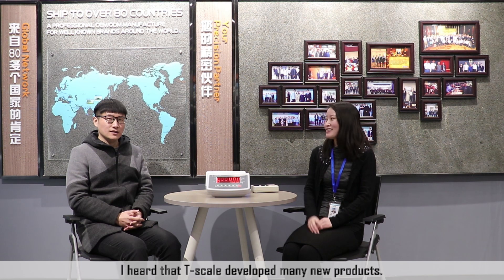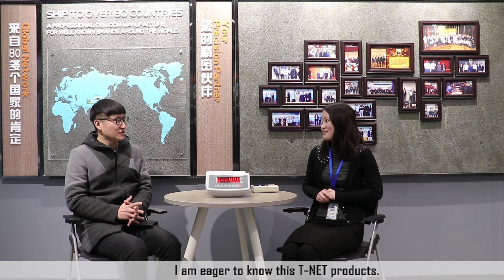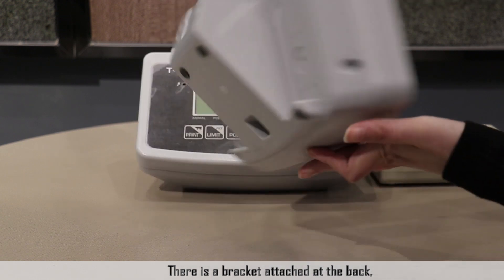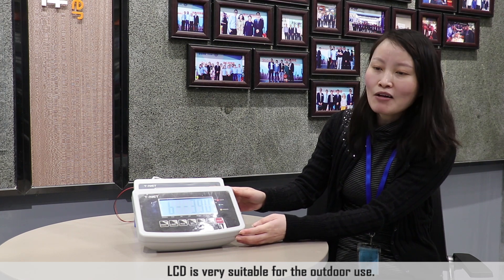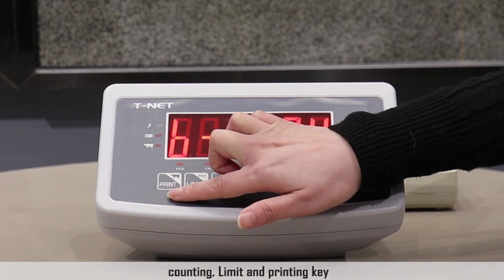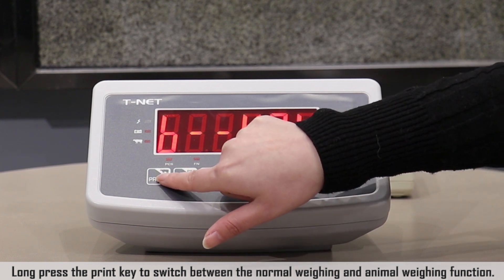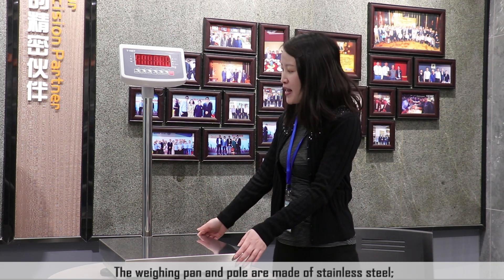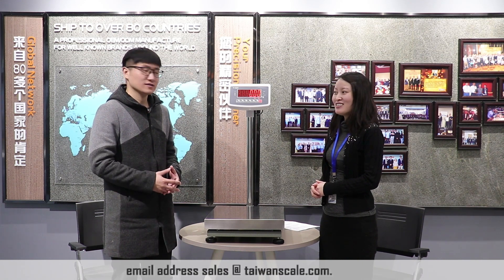T NET VW L series indicator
Hi, Everyone, I am Alice.
it's a great honor for me to introduce our new developed T-NET products to you.  As you know, the quality of Tscale's products have a good reputation in the market. It is often that customers ask if tscale can make lower price scales.
They can find very cheap scales in China, but they are worried about the quality and service. They say, functions do not need to be complex, just simple is fine. Our T-NET is the right products to meet the needs of these customers.
First of all, I will introduce this low-cost weighing indicator. Its model name is VW-L. it is a 1.2 " large LED display, adjustable brightness. There is a bracket attached at the back, which can be placed on the table or hang on the wall. If the customer buys it for a platform scale, it can also be changed to a bracket for pole, like this.
VW-L has 7 function keys, on/ off key, zero, tare, sampling and accumulation combined on one key, counting, Limit key for check weighing function and printing key. This indicator is equipped with standard RS232 serial port, can connect with printer or computer.
For check weighing function, there is LED lights for the indication of under weight, OK, and over weight.
There is also animal weighing function. Long press the print key to switch between normal weighing and animal weighing modes.
That’s all about the functions of this indicator.
Next , let's take a look at this low-cost platform scale. There are three dimensions for this platform scale. This one is 400 * 500mm. there are also 300 * 400mm, smaller scale, 500 * 600mm for the larger size, with a range of capacity 30kg ~ 600kg, resolution 15000d. The weighing pan and pole are made of stainless steel;
The platform base material is carbon steel with painting. There is rubber on the corner to fix the pan, prevent it from shaking, and also act as a buffer during weighing to protect the load cell.